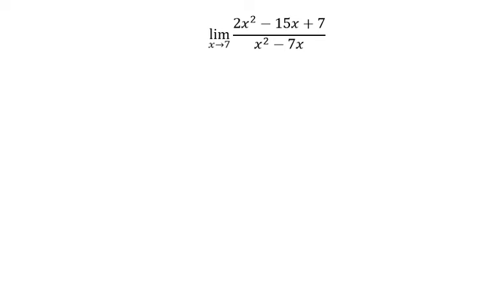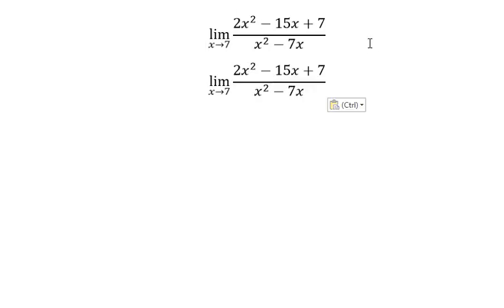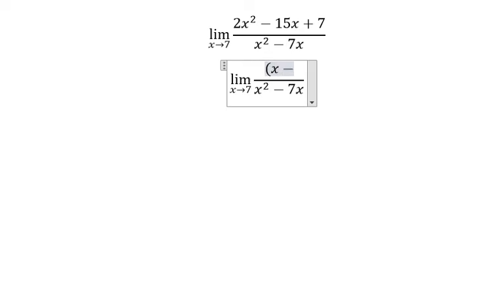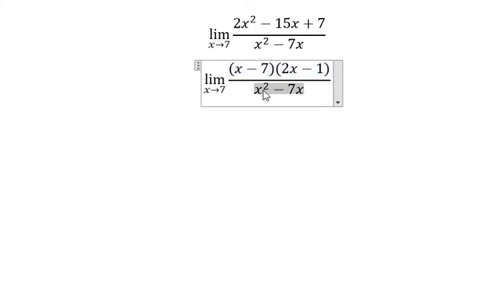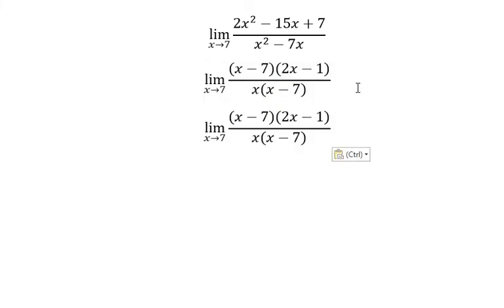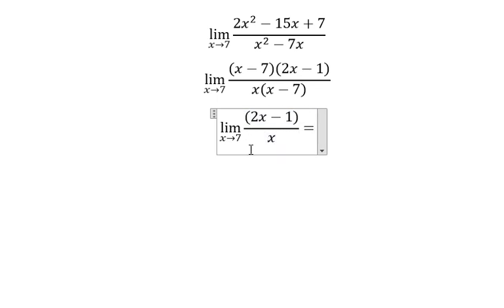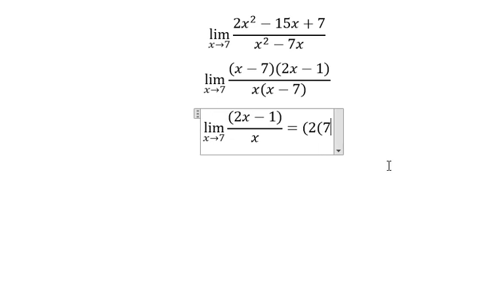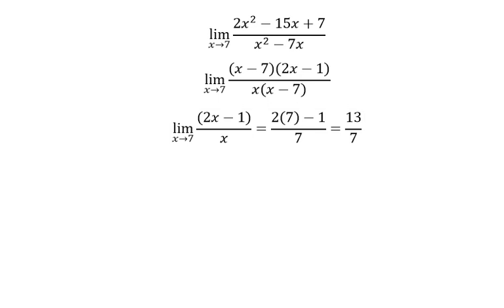Calculus Help: Find the limit: lim(x→7)⁡ (2x^2-15x+7)/(x^2-7x) - Fraction and Simplify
Here is the technique to solve this question related to limit and how to find them